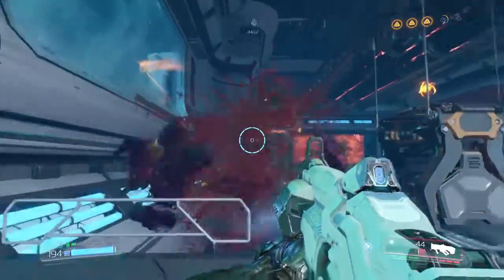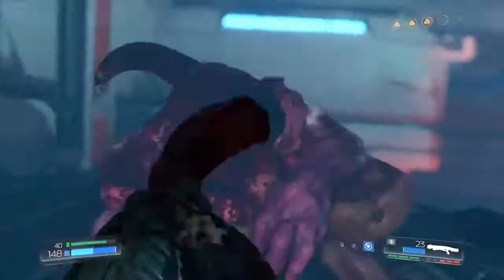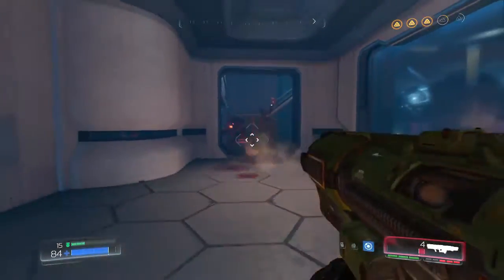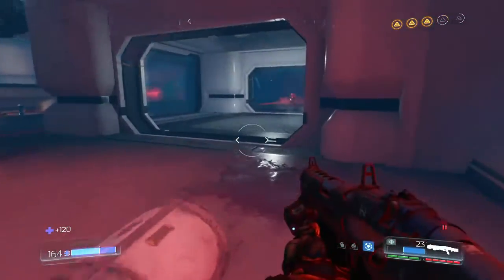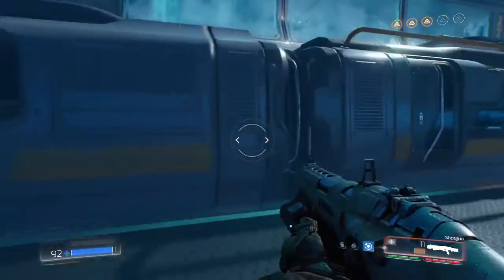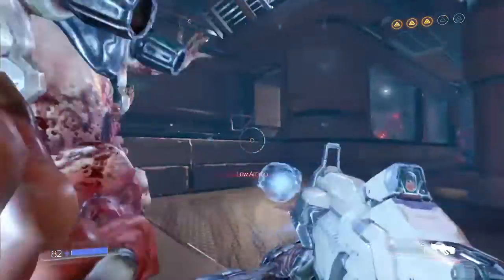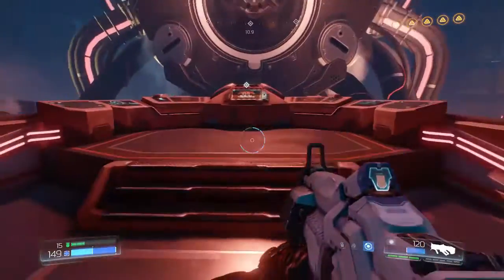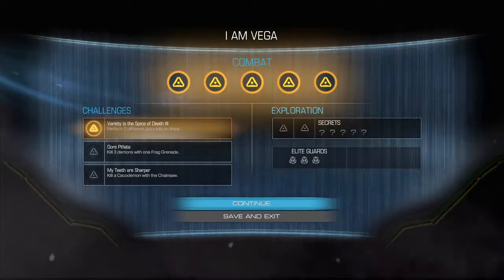Doom 2016 (Access the Vega's Core) STRATEGY GUIDE 46 Xbox One/Ps4/Steam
How to "Access the Vega's Core" of the "CLOSE THE WELL"  Vega Central Processor Chapter called "I am Vega"
So let's chainsaw some evil demons!